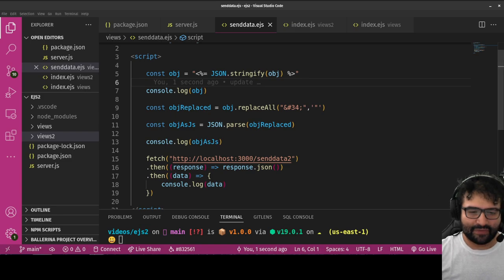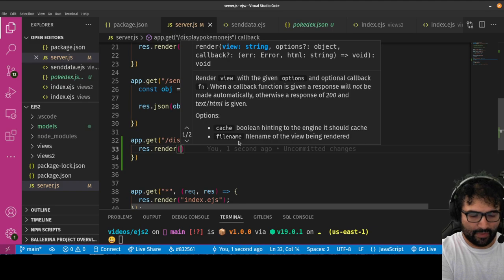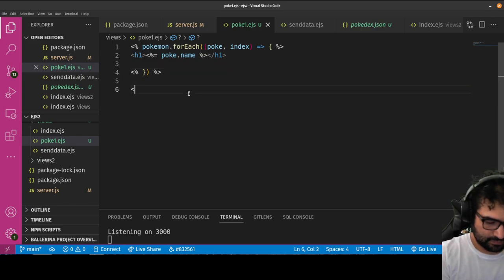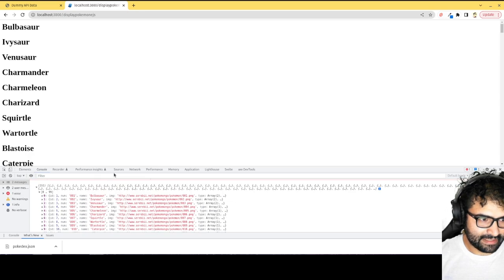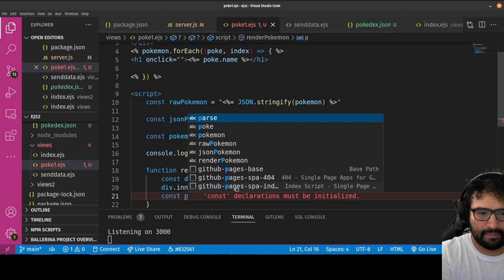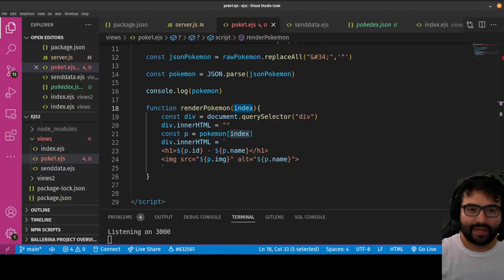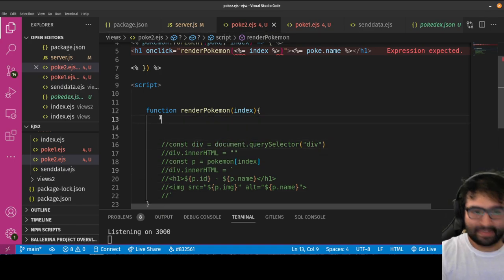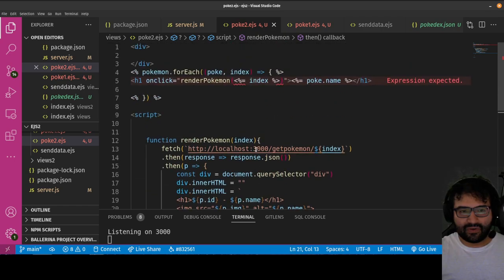AM Coder - Displaying Pokemon Dynamically - Express Server to Client - using EJS or Fetch